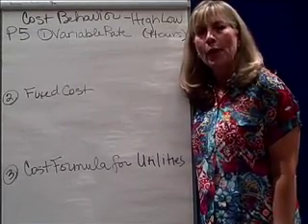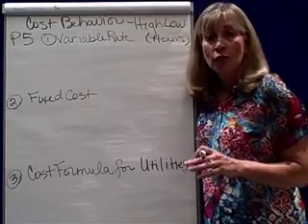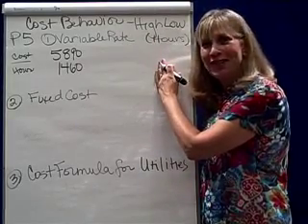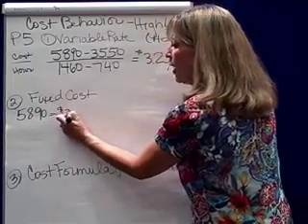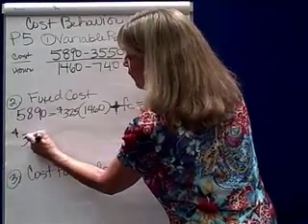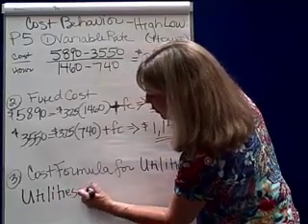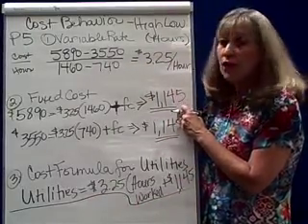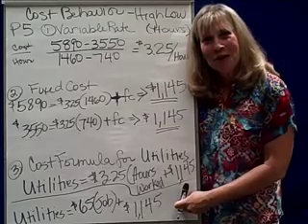Cost Behavior -5 High Low Example P5